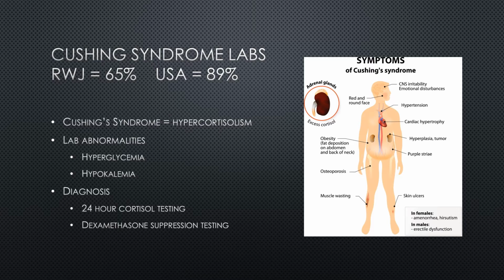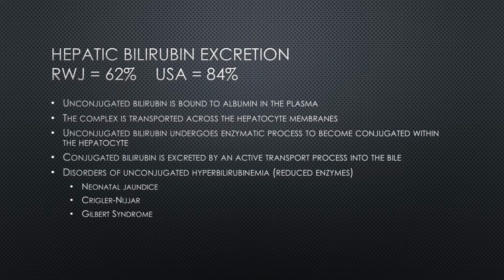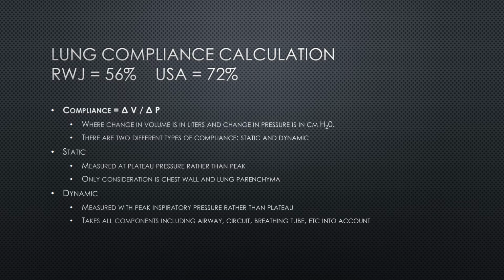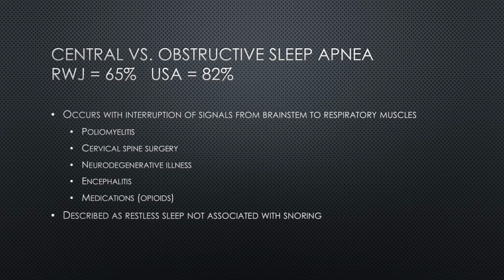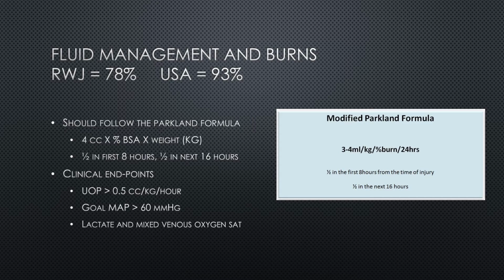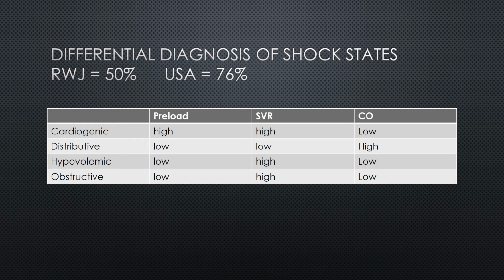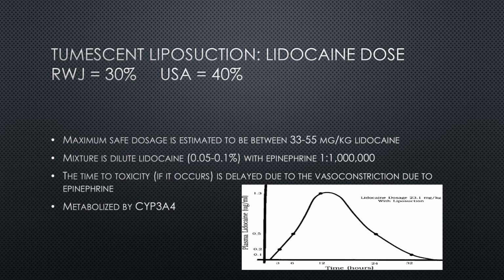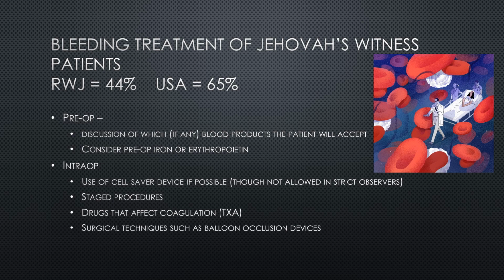RWJMS Anesthesia ITE 2022 Keyword Review Part2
A review of commonly missed items on the 2022 Anesthesia ITE, Part 2